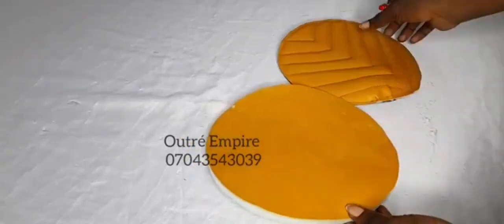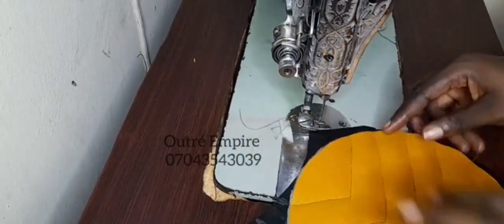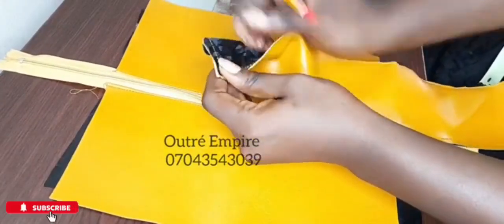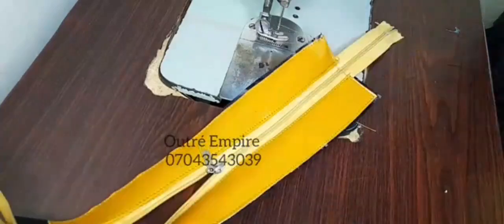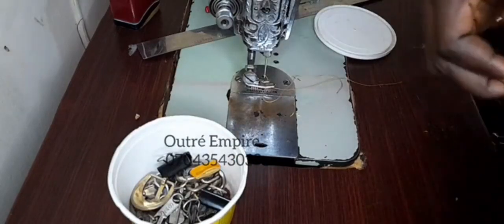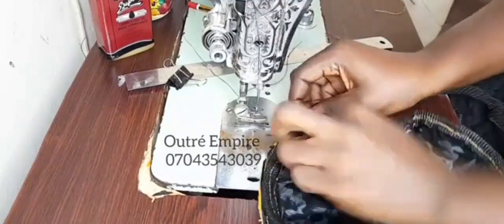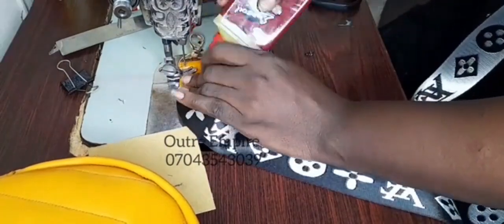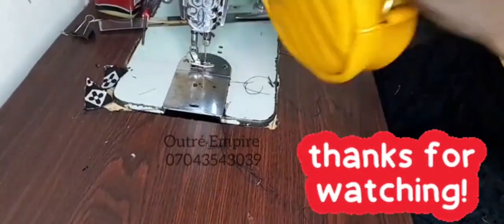HOW TO MAKE A ROUND BAG